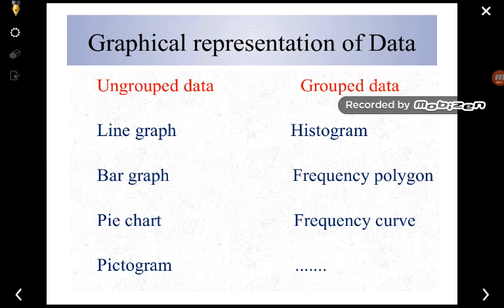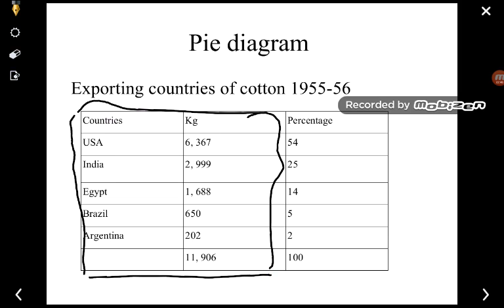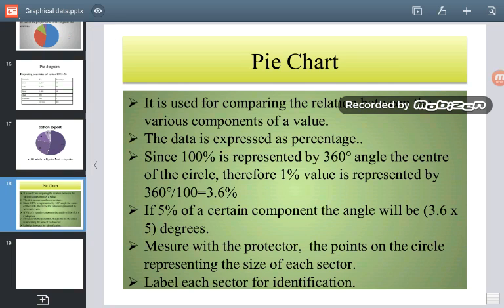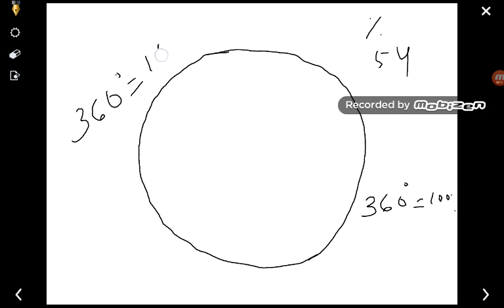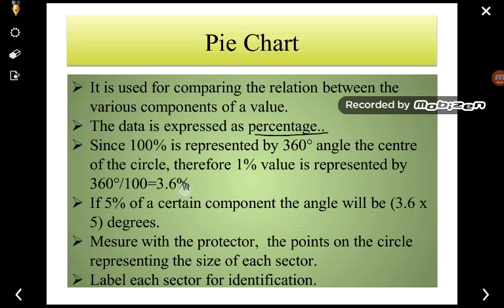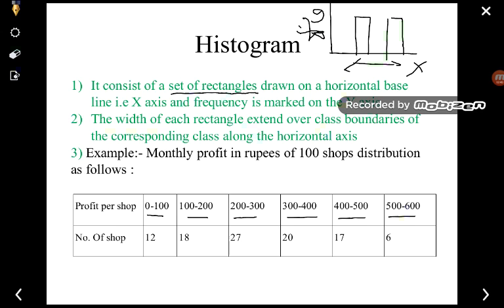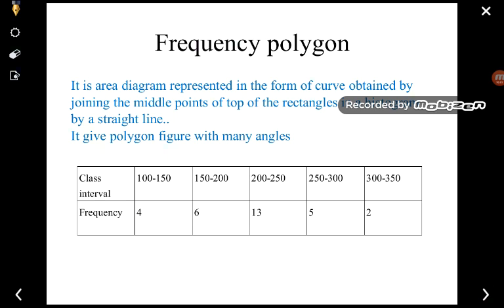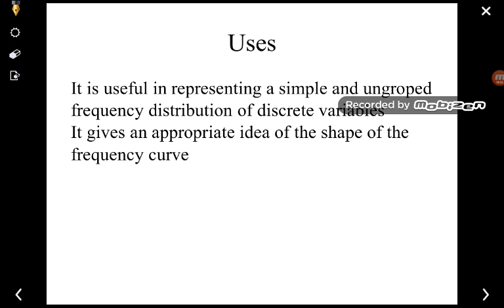Msc Evs ungrouped data and grouped